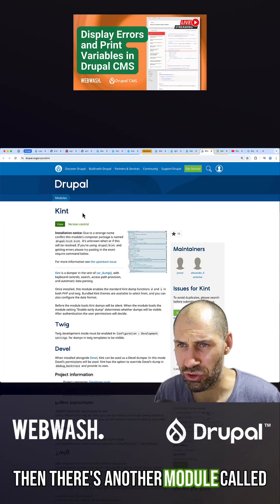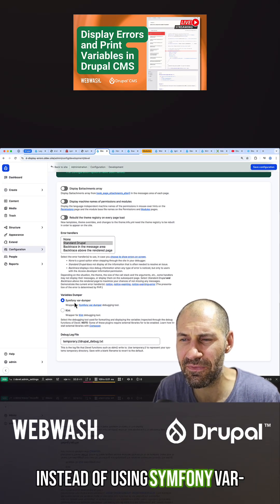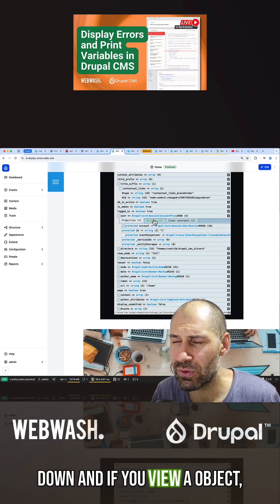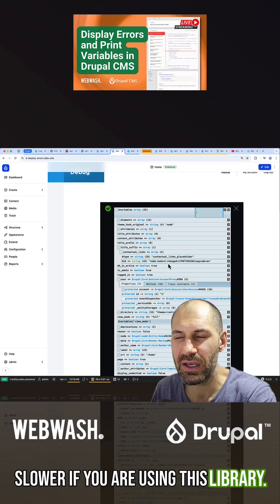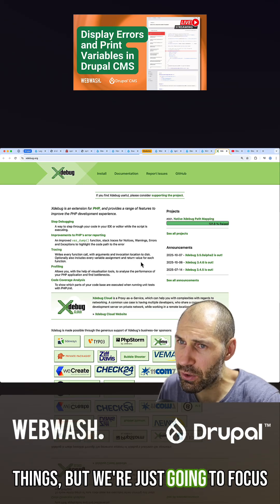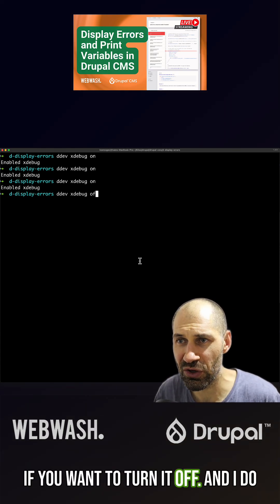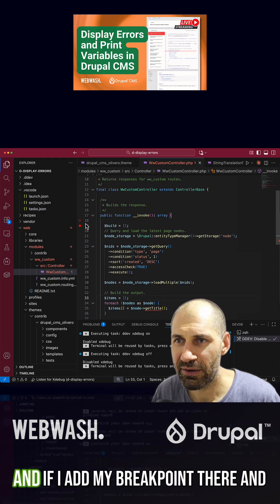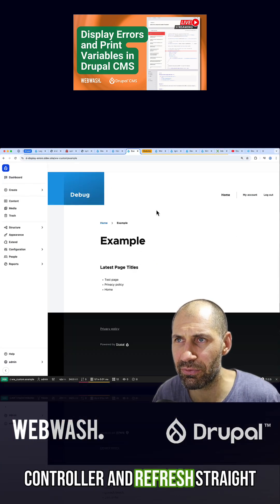Summary: (part 2) Display Errors and Print Variables in Drupal CMS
Learn to display error messages, configure error reporting, and handle the White Screen of Death (WSOD) in Drupal.

This summary covers using Devel and WebProfiler for debugging, implementing Ignition for beautiful error pages, and printing variables with dump() and other debugging functions.